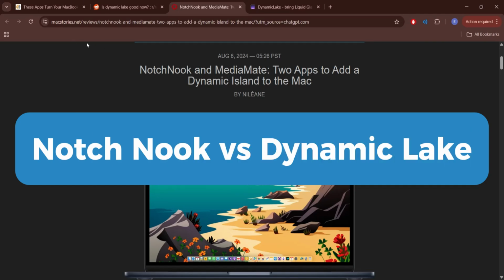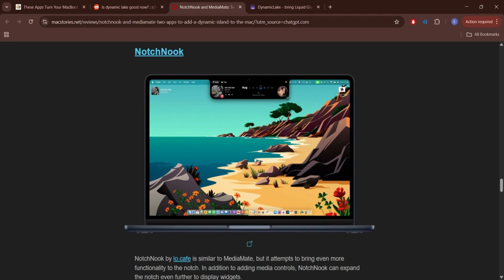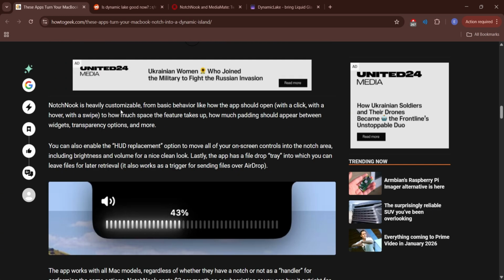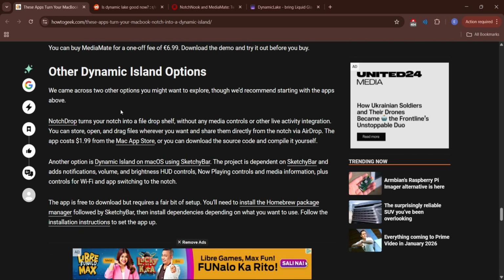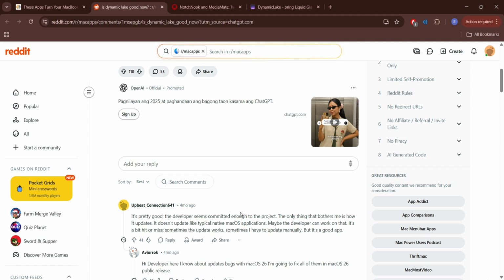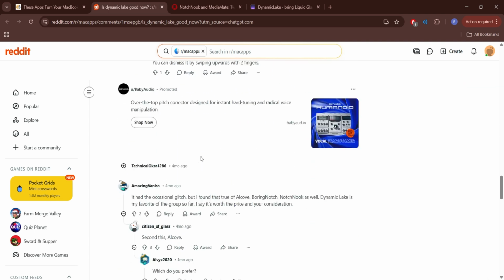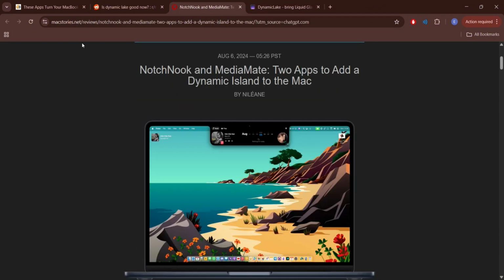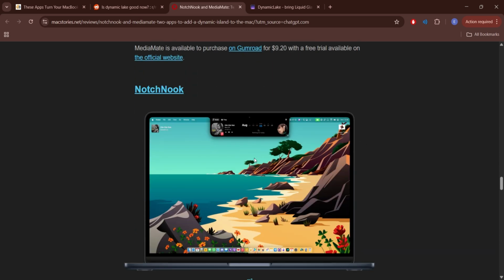Notch Nook vs Dynamic Lake — Detailed Review & Recommendation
In this video, I compare Notch Nook vs Dynamic Lake to help you decide which digital planning and note-taking tool is best for your workflow. I break down key features, templates, interface ease, customization options, and which one adapts better to different productivity styles. You’ll see real on-screen examples of how each platform performs in daily use, along with honest pros and cons. Watch this complete comparison before choosing a planner app in 2025 to make sure you pick the right tool for your needs.

Notch Nook vs Dynamic Lake, Notch Nook review, Dynamic Lake review, digital planner comparison 2025, best productivity apps, Notion alternative review, Notch Nook features